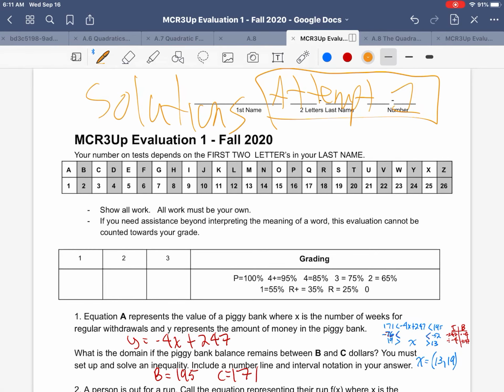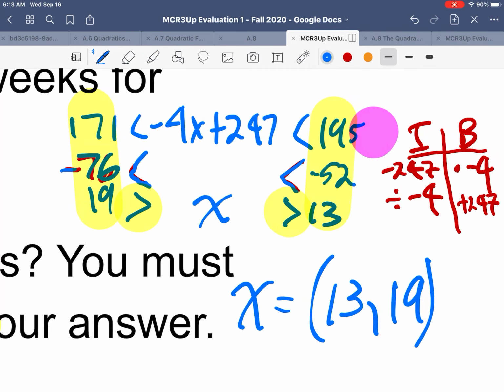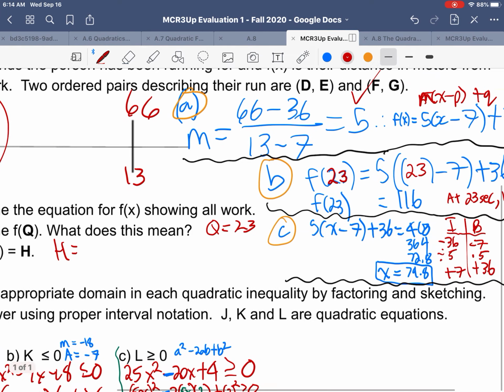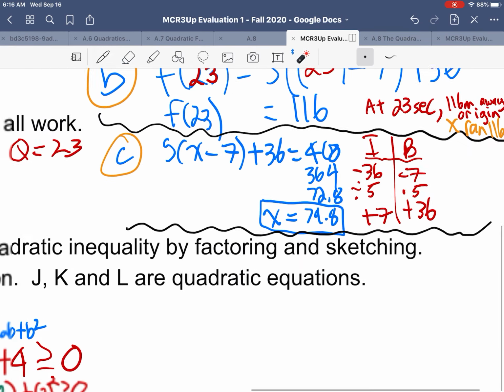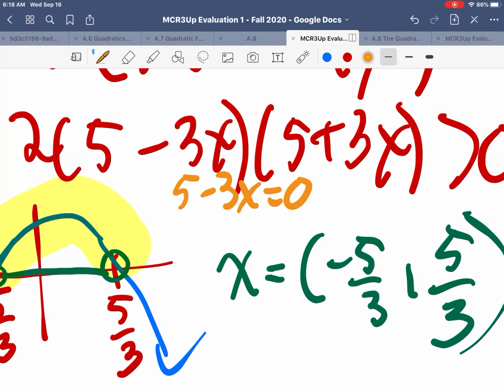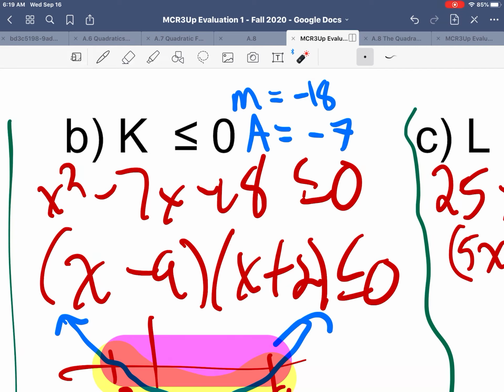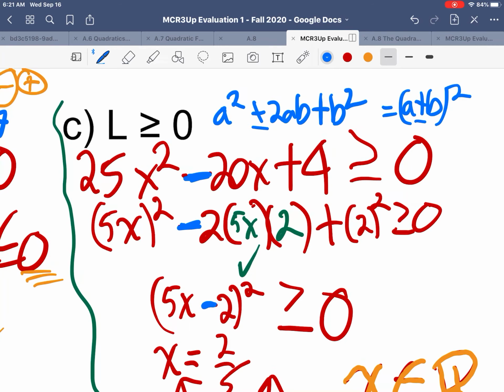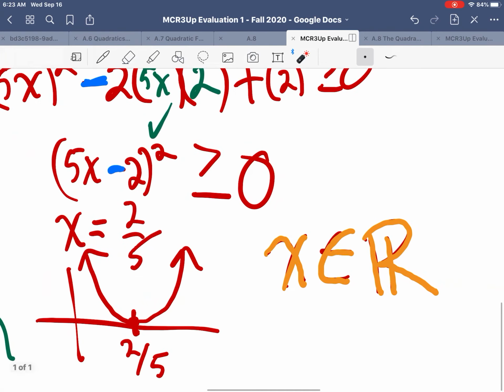Evaluation 1 - Attempt 1 Solutions